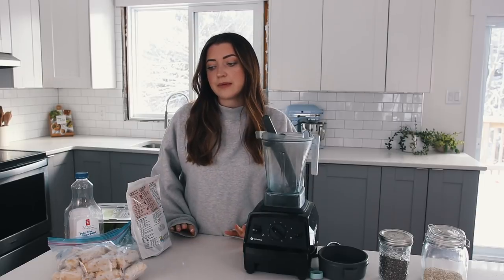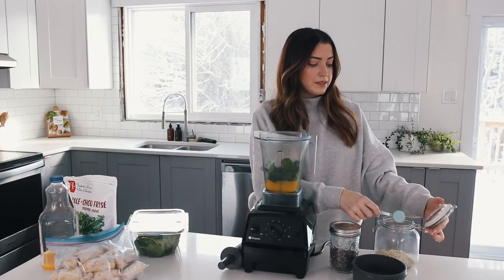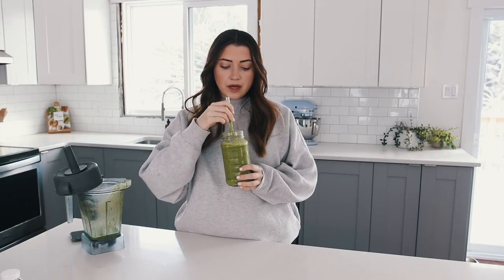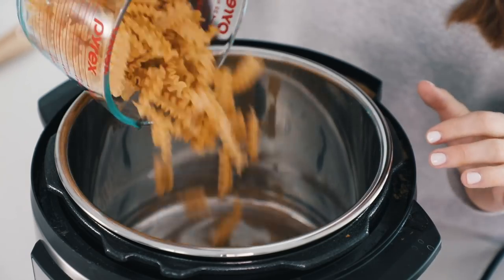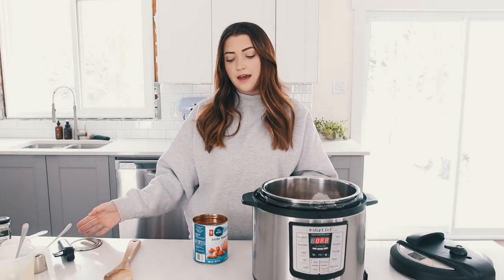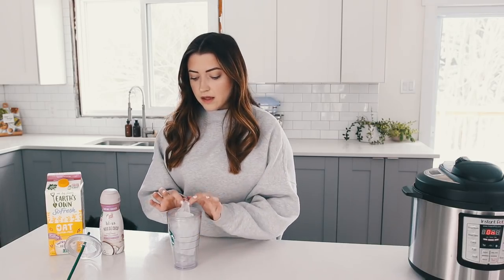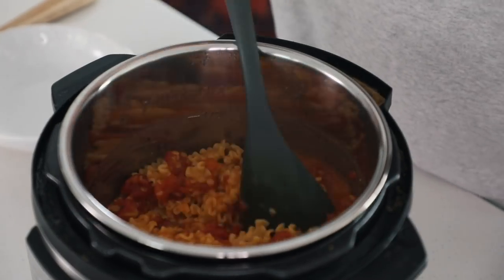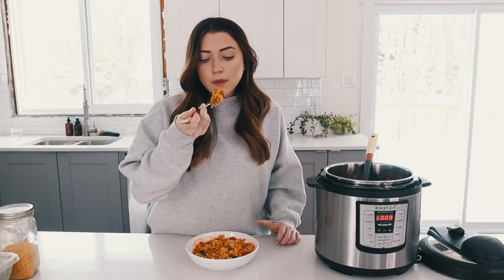What I Ate Today - vegan recipes + supplements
RECIPES BELOW - CLICK "SHOW MORE"

Green smoothie:
orange juice
frozen banana
spinach
ice
hemp seeds/chia seeds
optional: scoop of unflavoured protein powder

Combine all ingredients in a blender and blend until smooth.

Instant Pot Red Lentil Pasta:
3 cups dry pasta
2 cups broth or water
1 (28 oz) can diced tomatoes
2/3 cup dry red lentils
1 cup canned coconut milk
2 tsp mixed italian herbs
salt & pepper

Mix all ingredients in the instant pot. Cook on "manual" for 6 minutes. Release steam manually, then stir and add spinach, hummus, nutritional yeast (if using).